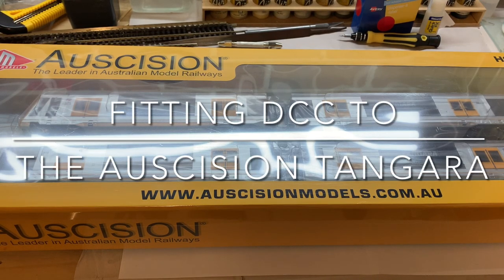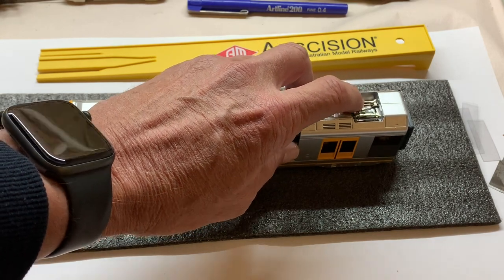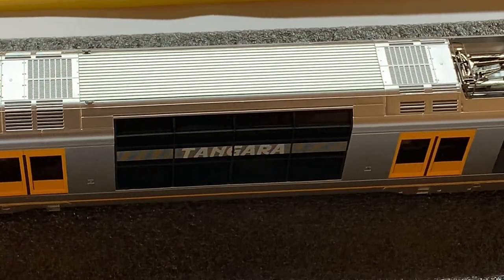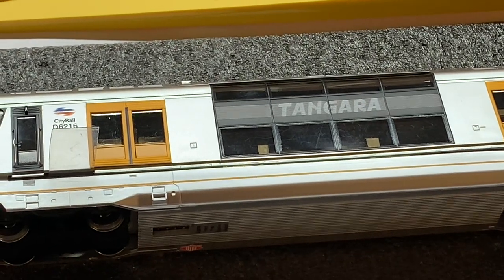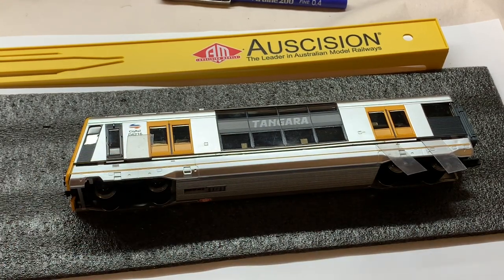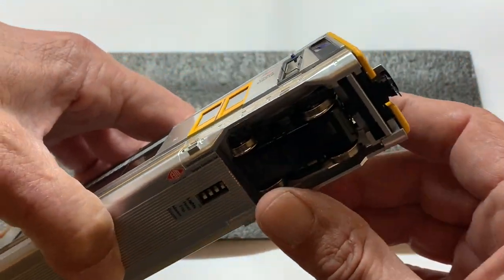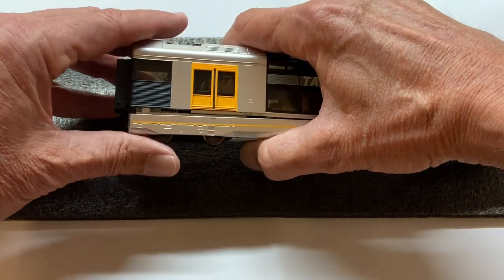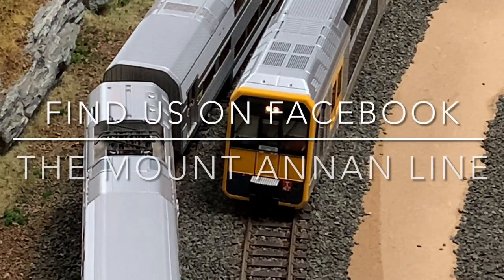Fitting DCC to the Auscision Tangara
The Auscision Tangara is a beautiful model, but many modellers have found it difficult to work out how to open them up to fit DCC decoders.  This video aims to help show how to achieve that and along the way explain one or two things to look out for.